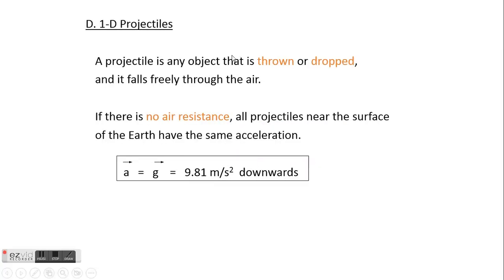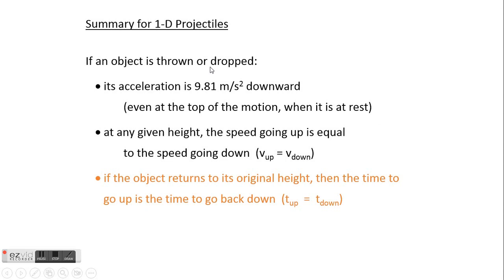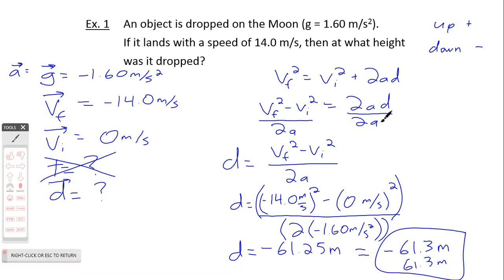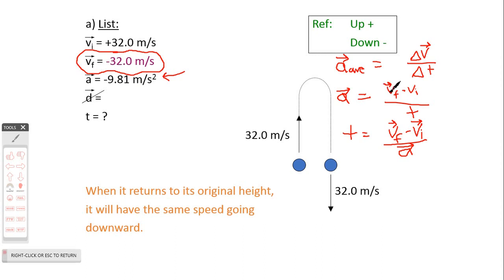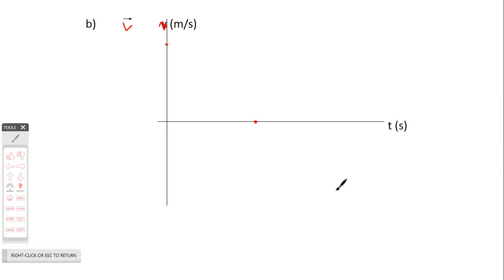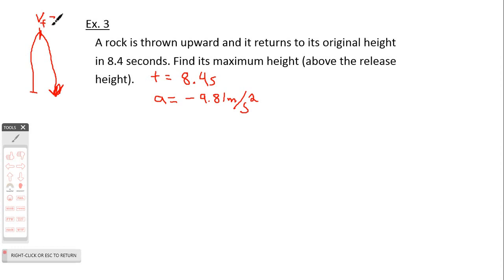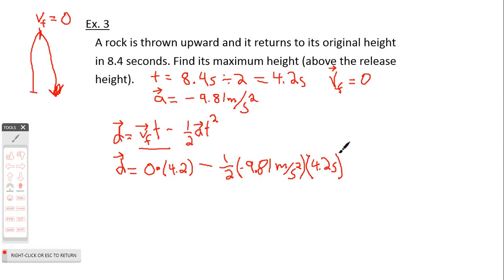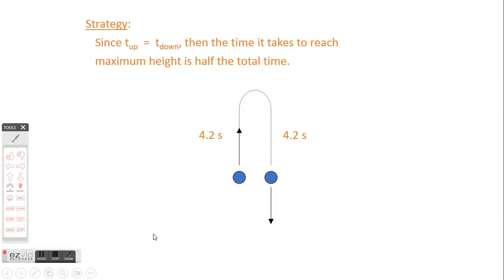Physics 20 1 D Projectile Motion